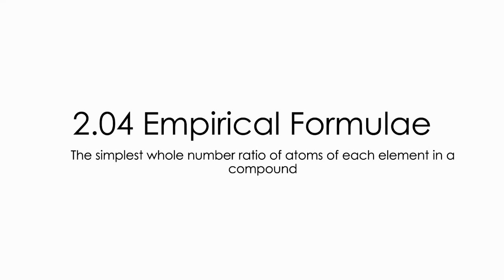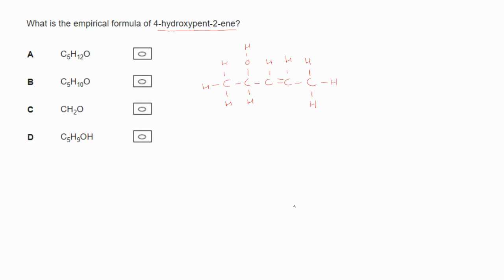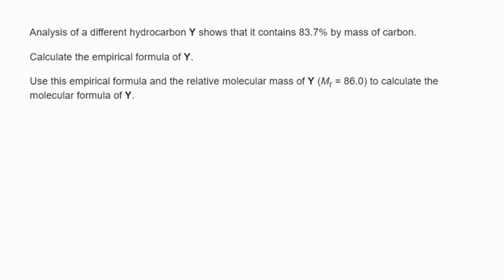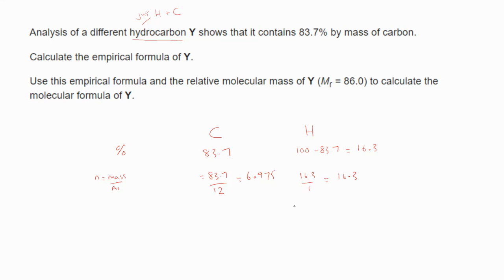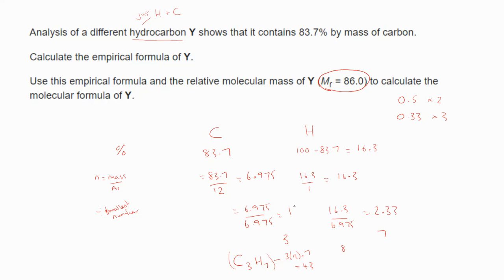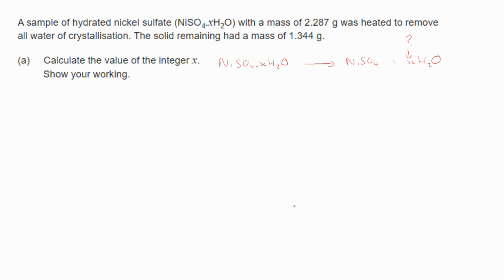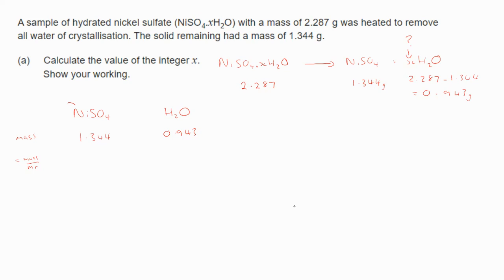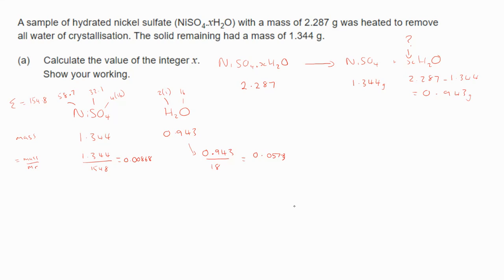2 04 Empirical Formulae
Apparently I can't read my own handwriting. The number of moles of water in the last calculation should be 0.0523 not 0.0573.